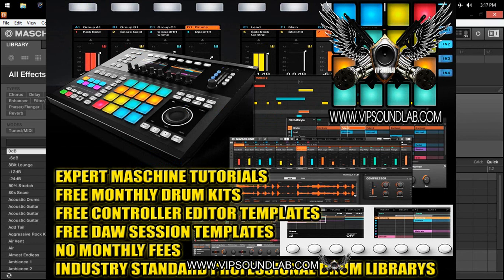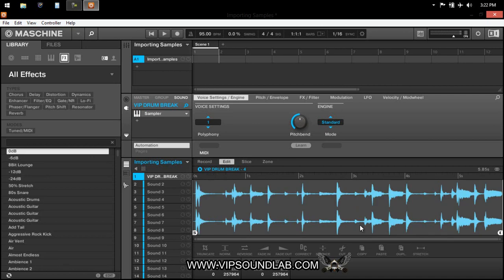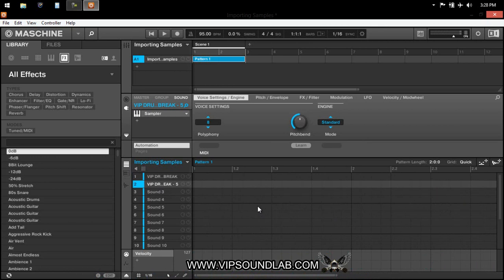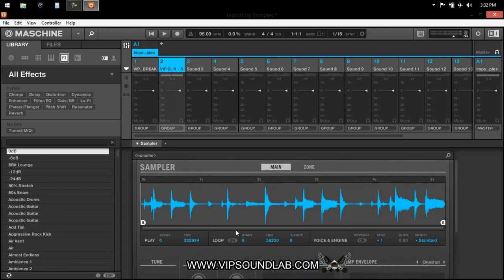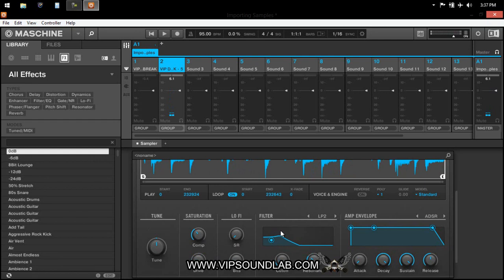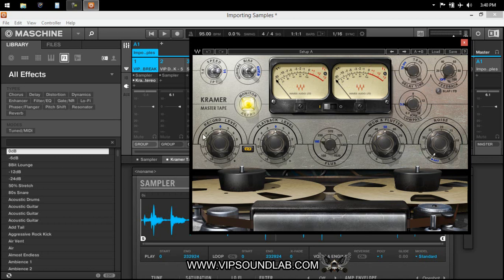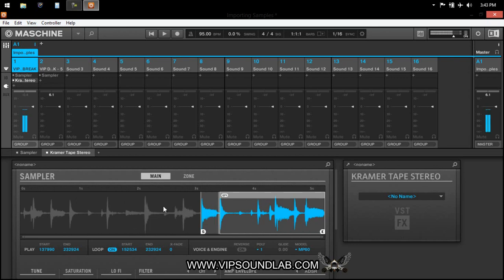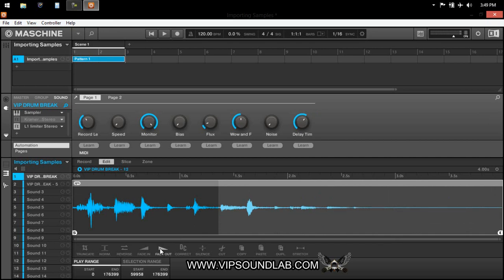Maschine 2 Importing Samples & MP3's, Choking Slicing & Looping.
Importing Samples, Slicing & Looping Audio ,Choking Sounds